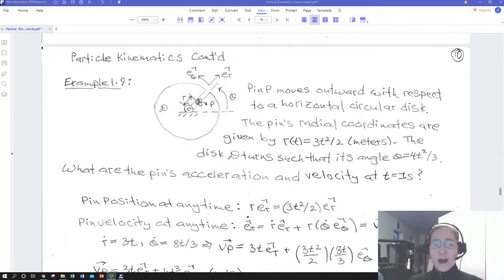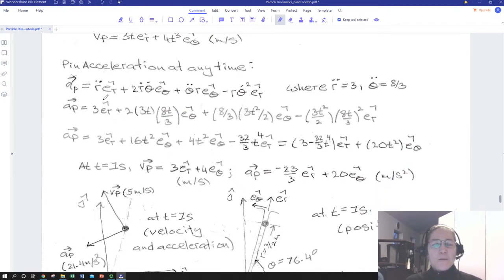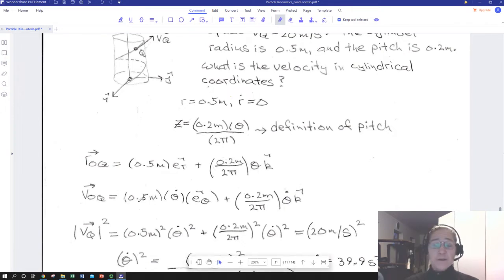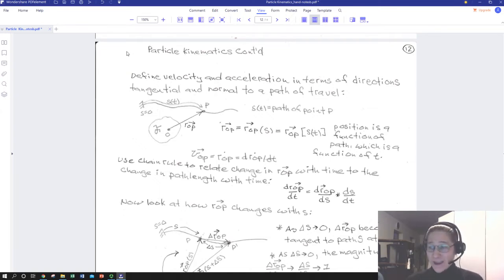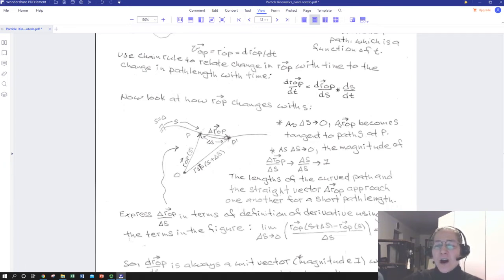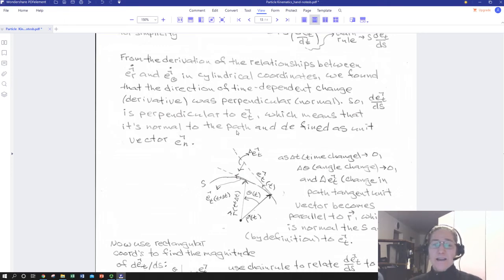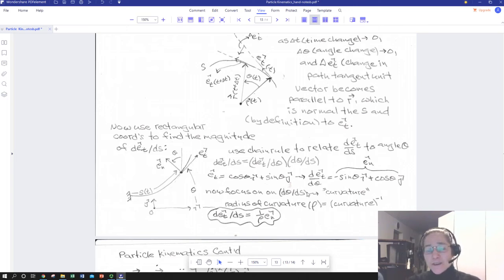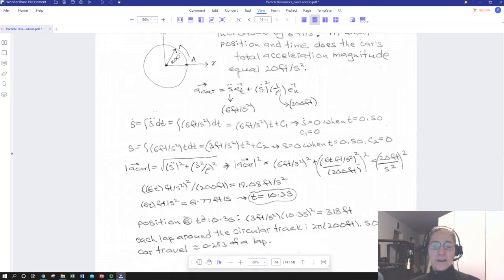Particle Kinematics Cylindrical Examples and Tangent Normal Path Motion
Derivation of position, velocity, and acceleration expression for motion in cylindrical coordinates.